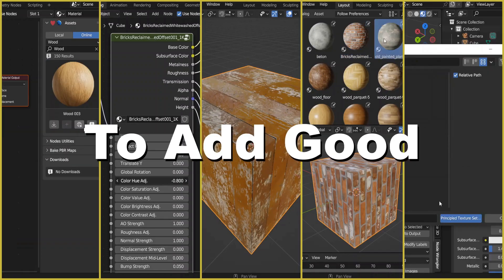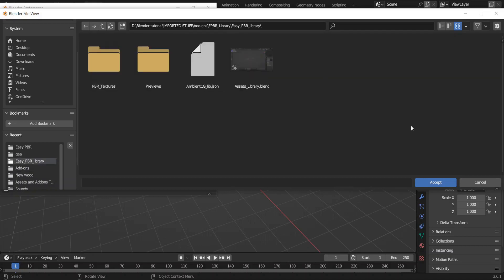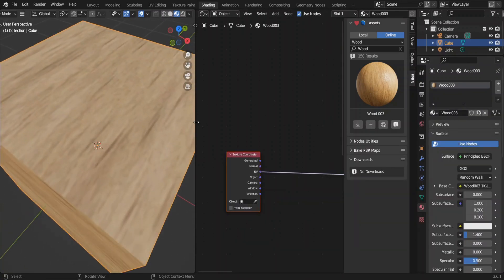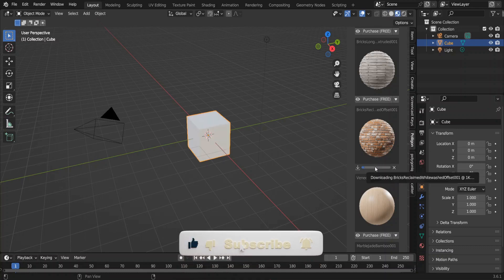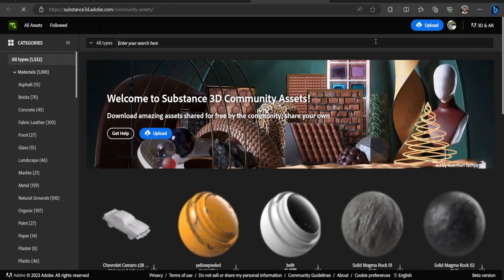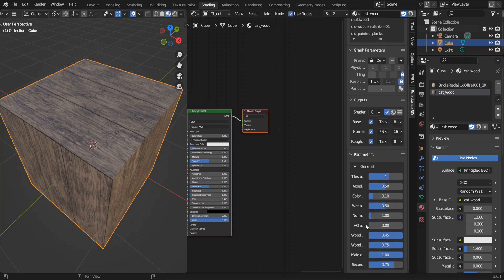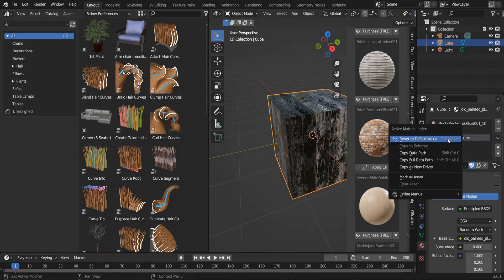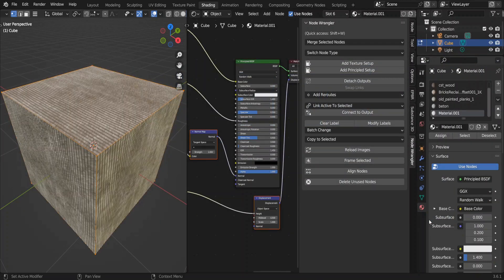Top 5 Blender Material Addons that PROs are Using 🤗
See the Best Add-ons and features to add materials for blender projects that everybody should use. This might be the reason why your blender projects may seem below par. In this video not only the details of the add-ons but also the way to use these add-ons are also explained.

The Add-ons and Features explained

4. The Asset Browser

5. Node Wrangler Add-on
Comes with blender, just need to enable it